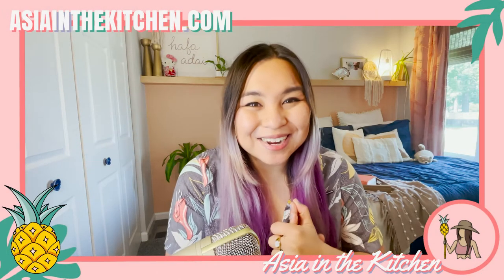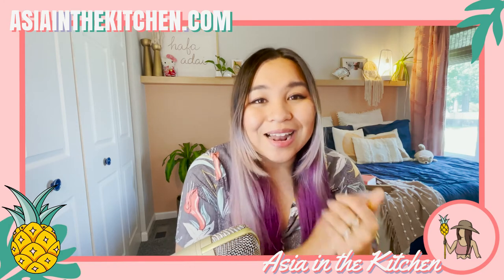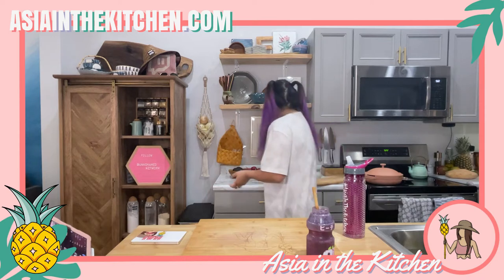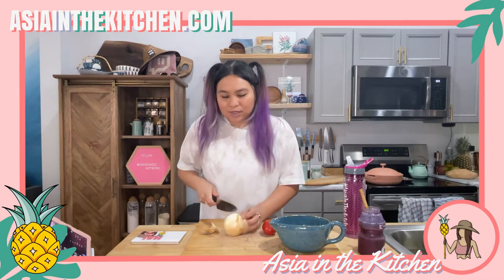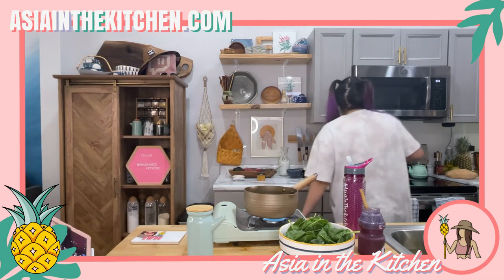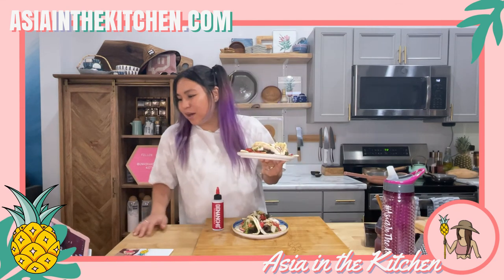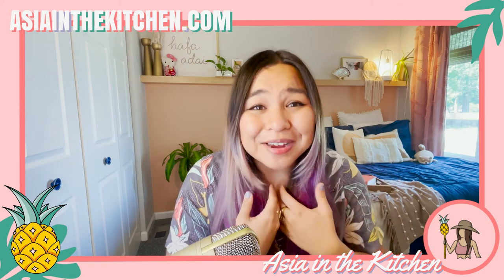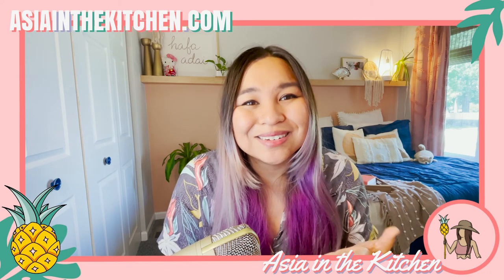Island Inspired Tacos | Tinala Katne Tacos | Guam Inspired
This dish was so dope! One of my favorite things I have ever made in this kitchen, and I am so excited to share it with you!

*Note: Follow the recipe card carefully for the titiya recipe in particular. I messed it up so many times on stream. I would hate for you to mess it up too! lol!

VIDEO EDITOR
Stephen Campoverde